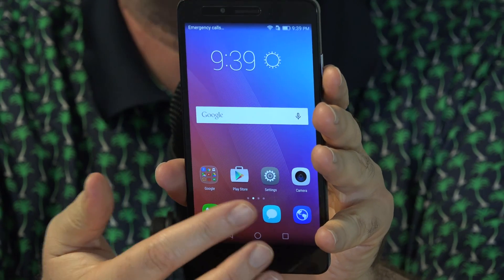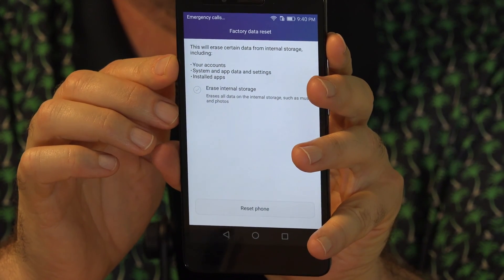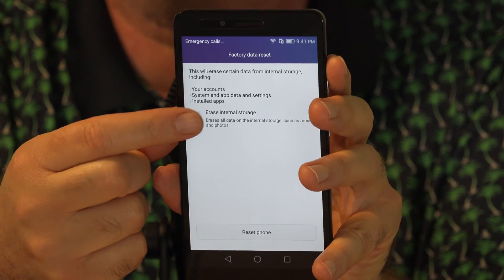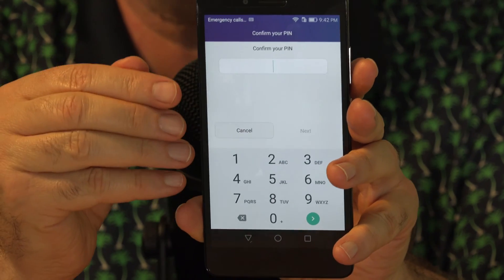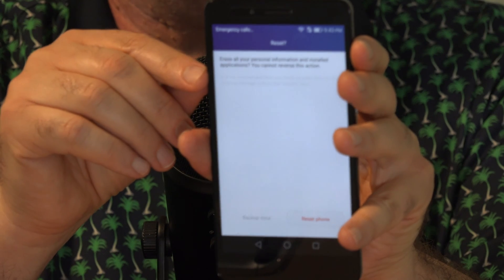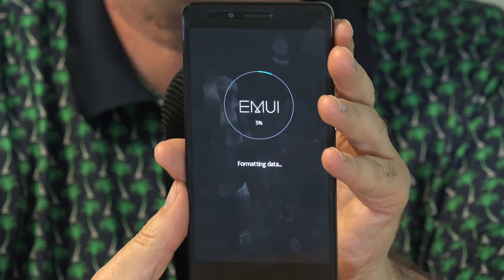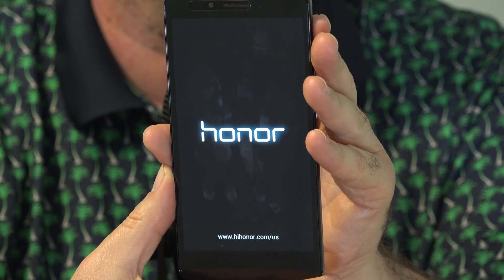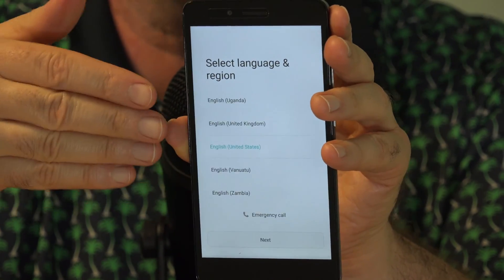Honor 5X Factory Reset via Software | EpicReviewsTech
Need to factory reset your Honor 5X phone?  If you can still get to the home screen this video shows you steps you need to take. If your Honor 5X won't even start up properly and you want to try a factory reset via the buttons then watch this video-